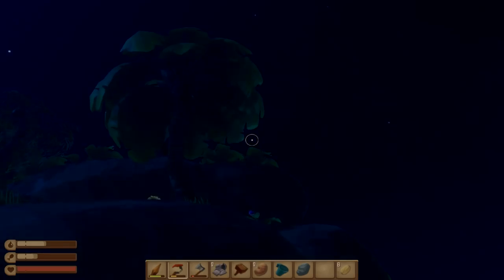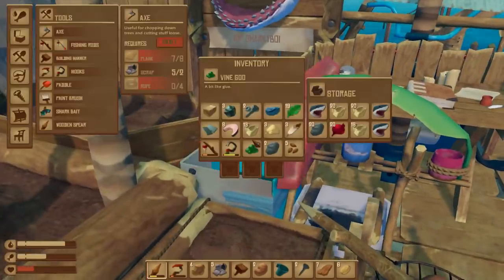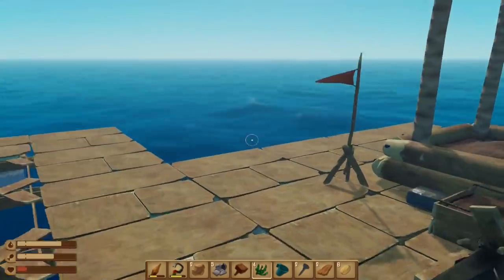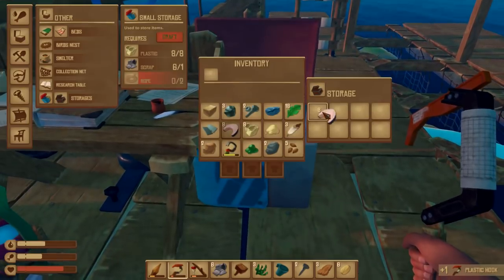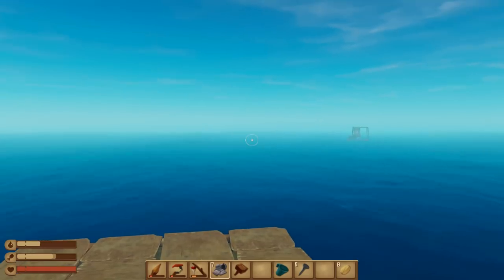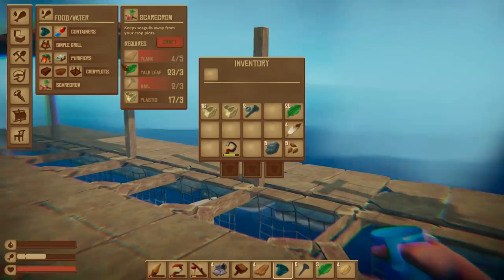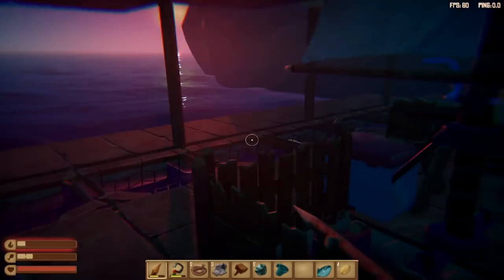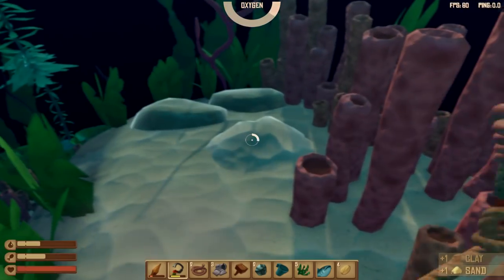NEW BIRDS NEST - LARGE TREE FARM EXPANSION! ( Raft Survival Gameplay Part 6 )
Welcome to RAFT, a HUGE NEW SURVIVAL GAME that has us building the NEW BIRDS NEST as we do a LARGE TREE FARM EXPANSION in today's Raft Survival Gameplay Part 6 video! Raft Survival Gameplay is a ton of fun so far, so I hope you guys enjoy the Raft Survival Gameplay video!

What is Raft Survival?

the ocean!

survival.

Features:
● Fight! Defend your raft from the dangers of the ocean. family friendly pg clean